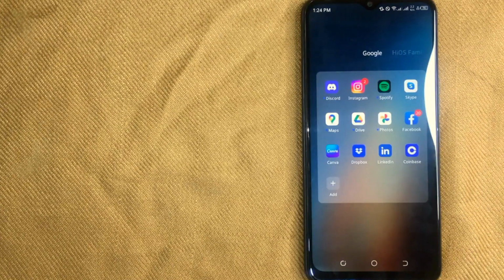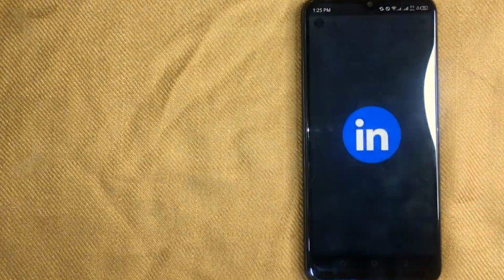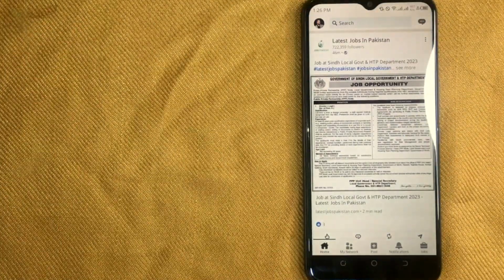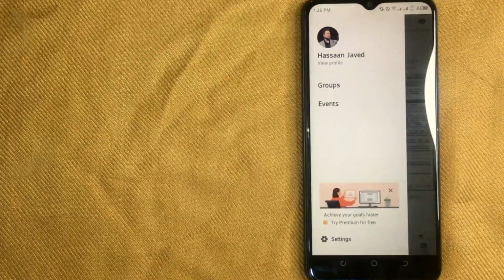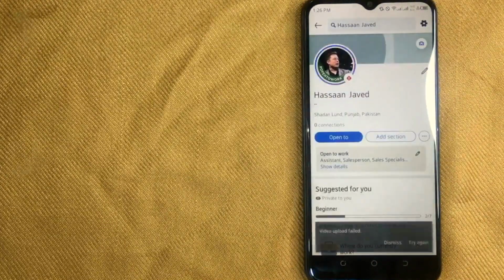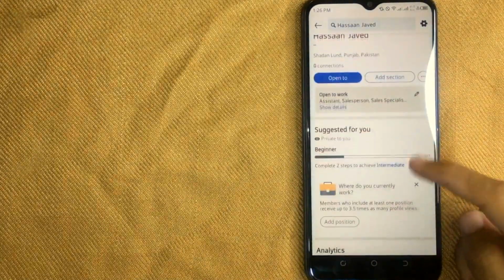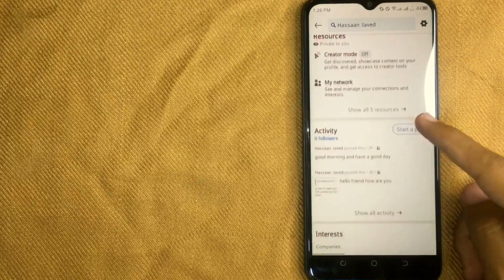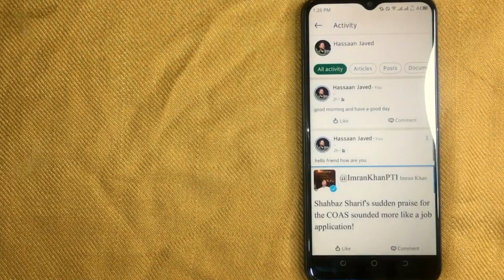✅ How To Delete A LinkedIn Post 🔴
About this product:

LinkedIn is a business and employment-focused social media platform that works through websites and mobile apps. It launched on May 5, 2003. It is now owned by Microsoft. The platform is primarily used for professional networking and career development, and allows jobseekers to post their CVs and employers to post jobs. From 2015 most of the company's revenue came from selling access to information about its members to recruiters and sales professionals. Since December 2016, it has been a wholly owned subsidiary of Microsoft. As of March 2023, LinkedIn has more than 900 million registered members from over 200 countries and territories.